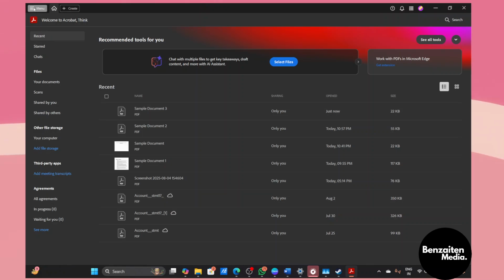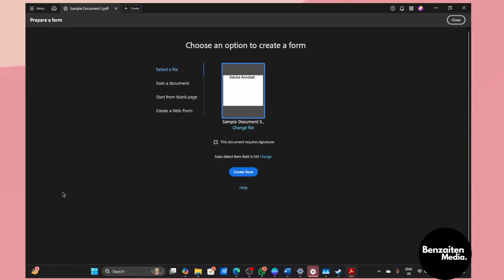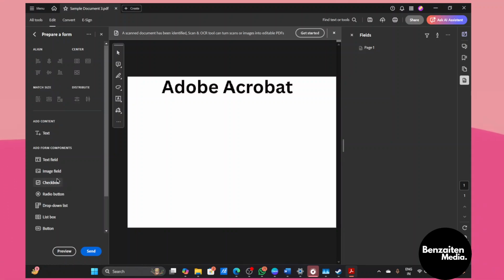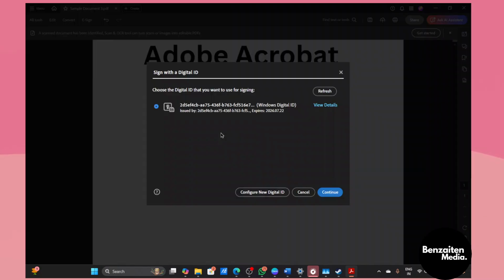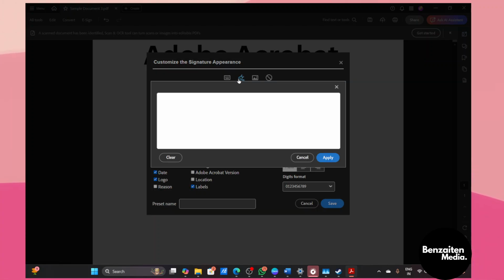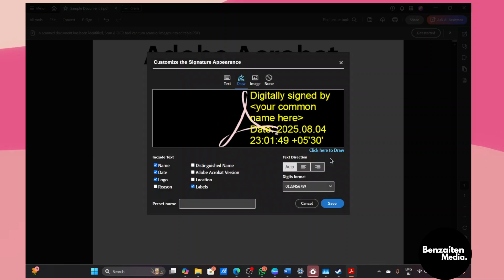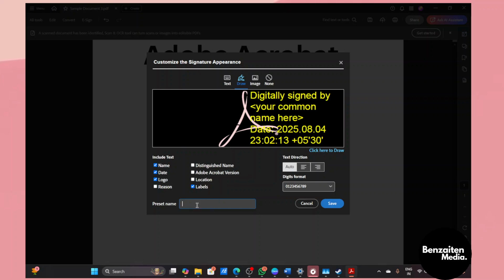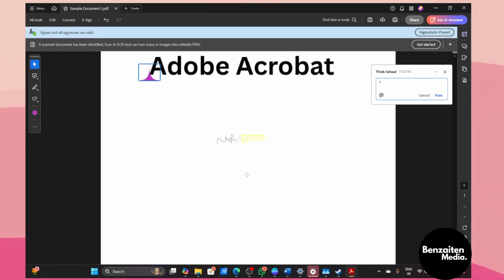How to Add Digital Signature to PDF With Date and Time Stamp in Adobe Acrobat DC | 2025 Full Guide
📄 Want your PDF signature to show date and time for legal or professional use? This 2025 Full Guide teaches you how to add a Digital Signature with automatic Date and Time Stamp using Adobe Acrobat DC.

🔍 What You’ll Learn:

✅ How to create a secure digital signature

🕒 How to include date and timestamp on the signature

🧾 Customizing signature appearance with name, reason, and time

🔐 Ensuring your document remains legally valid

🛠 Features Covered:

🖋️ Creating and managing Digital IDs

📄 Adding a Digital Signature field using “Prepare Form”

🕘 Displaying Date and Time in your digital signature

✍️ Choosing or customizing signature appearance

✅ Validating signature timestamp in the Signature Panel

💼 Best For:

Professionals sending contracts or legal docs

Students submitting time-sensitive assignments

Business owners issuing invoices or approvals

Anyone needing verifiable, timestamped e-signatures

🎓 Bonus Tips:

Use Adobe's built-in timestamp server for trusted validation

Customize signature reason, like "Approved" or "Reviewed"

Save and reuse your signature appearance for future PDFs